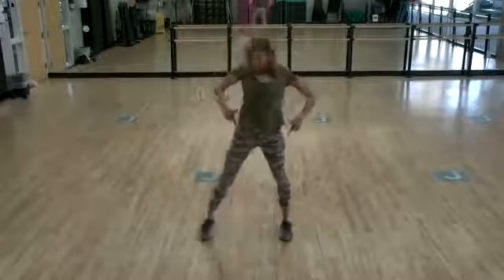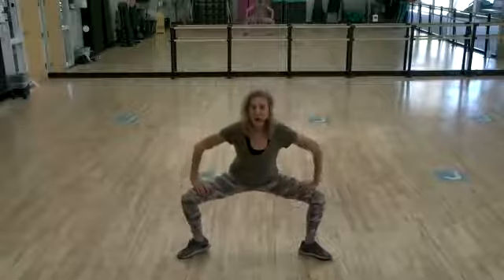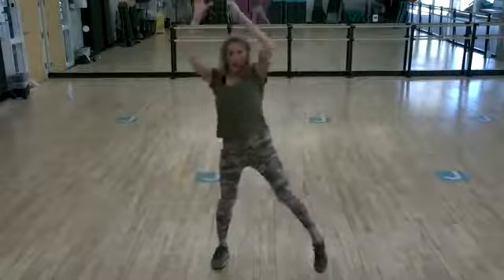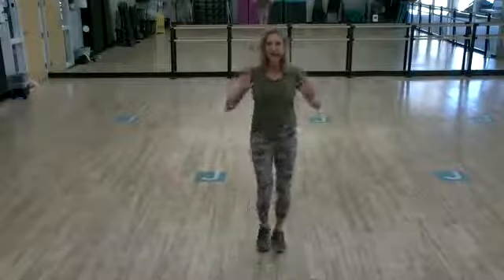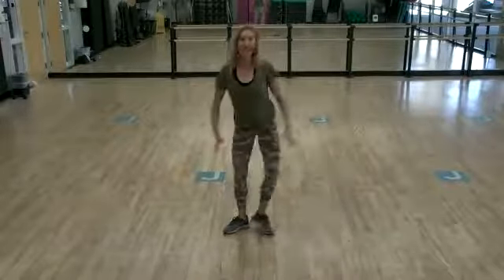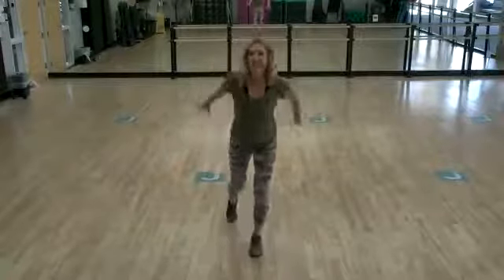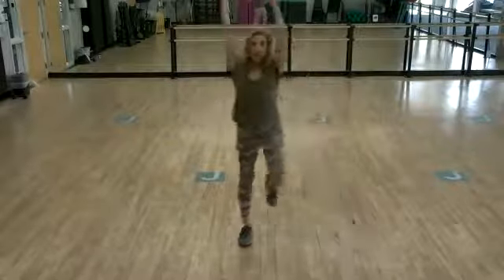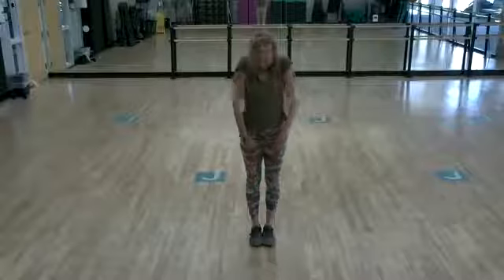Forever Fit with Amy S. #13